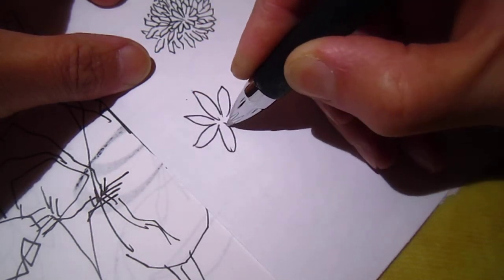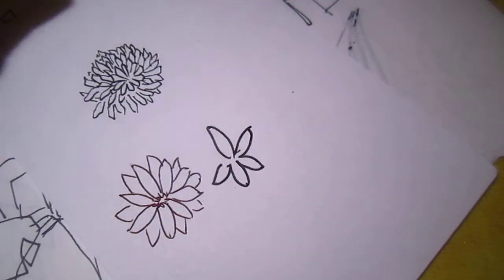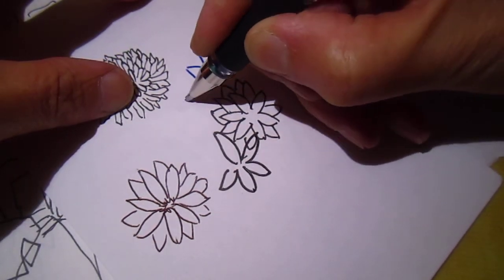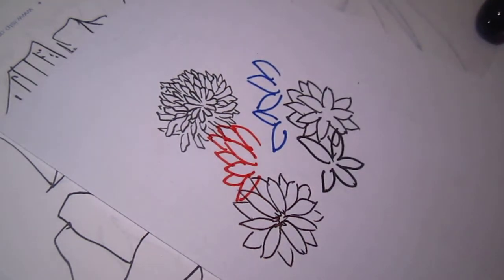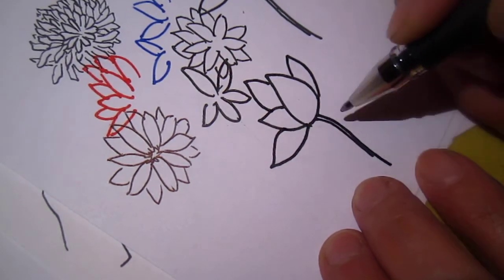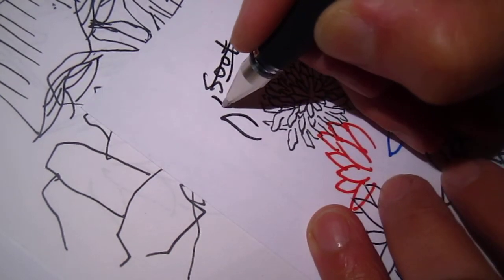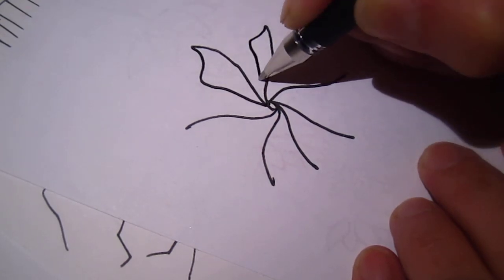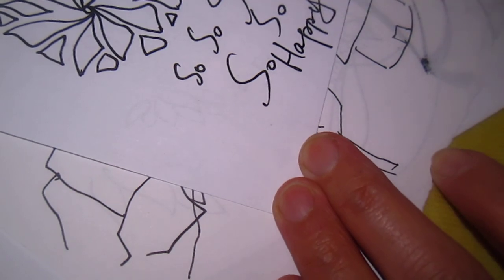I bought a new pen